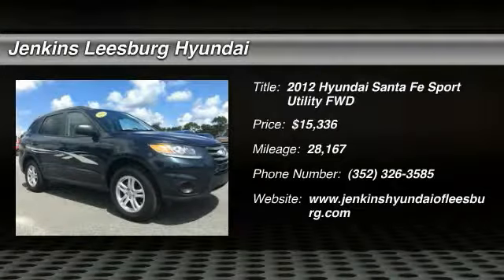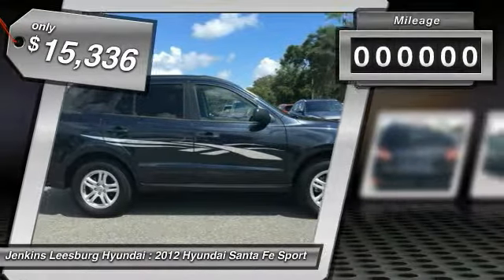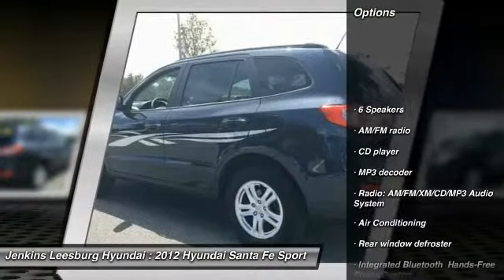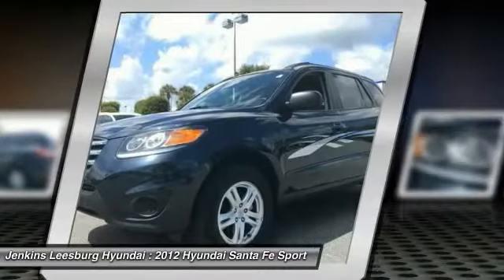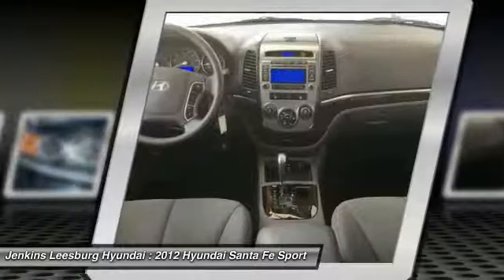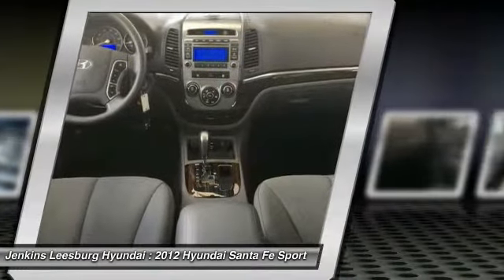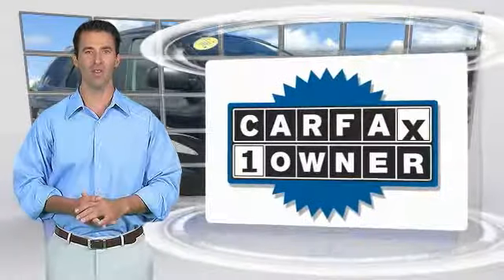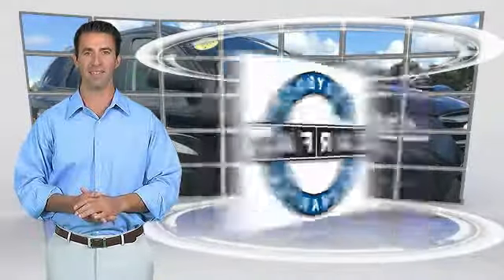2012 Hyundai Santa Fe Leesburg Florida L20990A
2012 Hyundai Santa Fe GLS

CertifiCertified Pre-owned Hyundais go through a 150-point detailed inspection that includes manuals and documentation, recalls and service campaigns, transmission, brakes, steering, engine, fluids, battery, tires, brakes, suspension, drive train, frame and underbody, electronics, interior and exterior of the vehicle. Certified Pre-Owned (CPO) is a manufacturer-sponsored used vehicle refurbishment and warranty program that may also include special incentives and financing. Only Hyundai dealerships can certify a Hyundai vehicle.